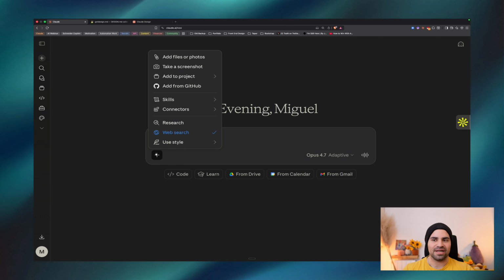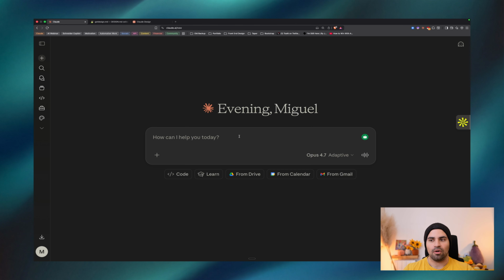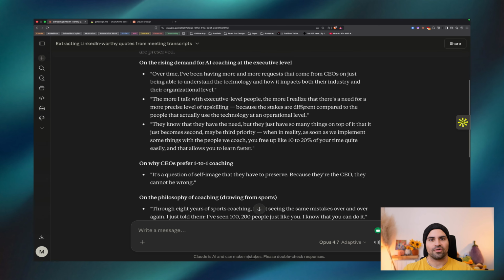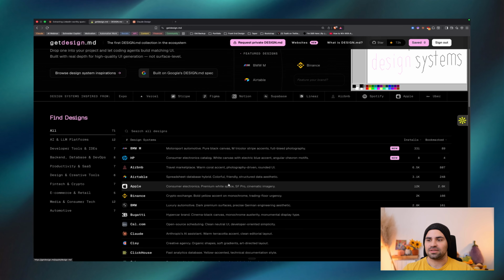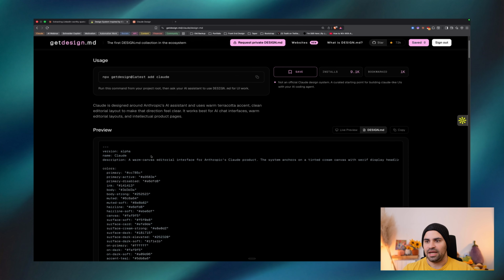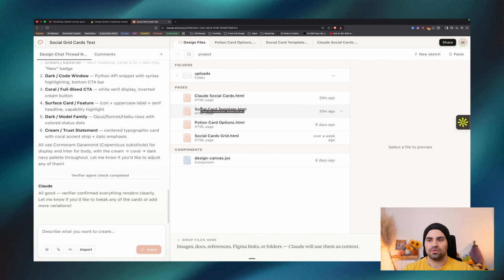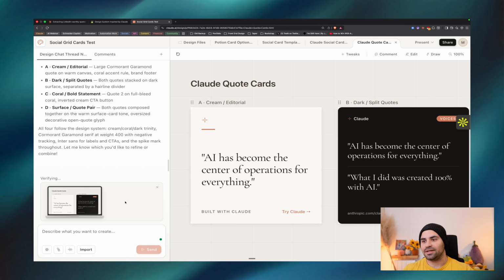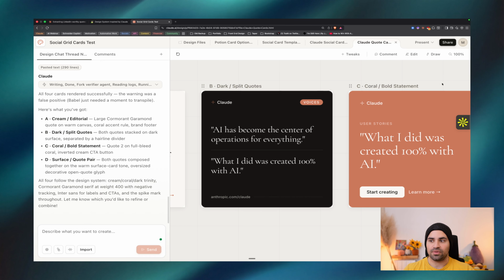Turn Calls into Content with AI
In this video, I show how to turn sales calls, coaching calls, and meeting transcripts into reusable social content with AI. We connect an AI note-taker like Fireflies to Claude, extract LinkedIn-worthy ideas from a real meeting transcript, then turn selected quotes into branded social cards with Claude Design and a design system.

⏱️ TIMESTAMPS:

0:00 Turn calls into content with AI
0:16 Connect Fireflies or another AI note-taker
0:47 Ask Claude to extract LinkedIn post ideas
1:28 Automate the workflow with scheduled tasks
1:38 Review Claude's extracted post ideas
2:15 Pick a quote for a LinkedIn visual
2:56 Use getdesign.md for design system inspiration
3:38 Bring the design system into Claude Design
4:50 Generate social card variations
5:16 Download, convert, and reuse the assets
5:30 Why your voice makes the content unique

💬 DROP A COMMENT:

What kind of call would you repurpose first: sales calls, coaching calls, customer success calls, or internal meetings?